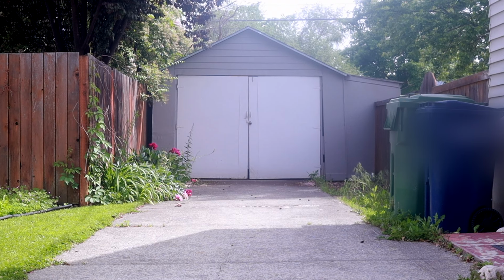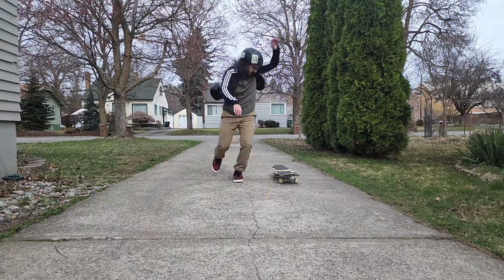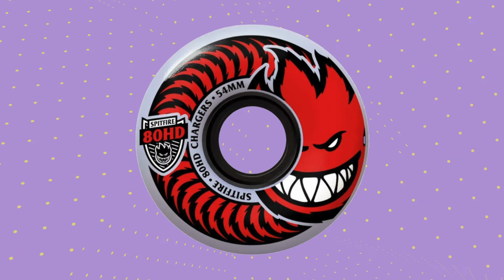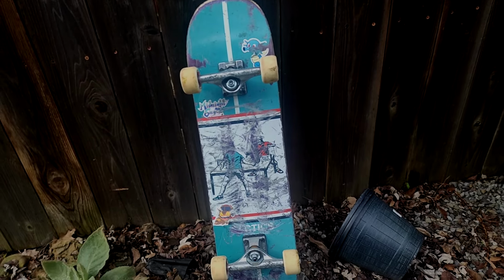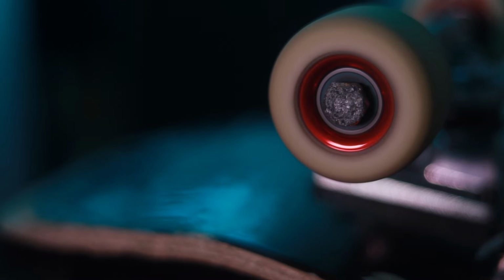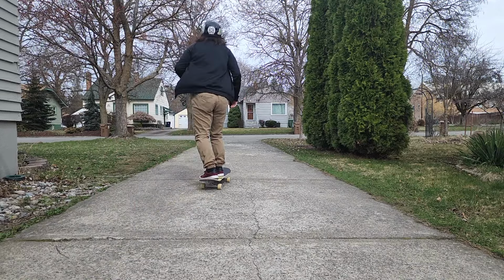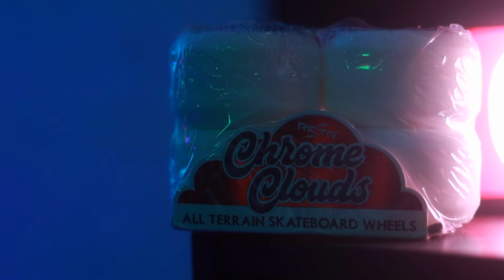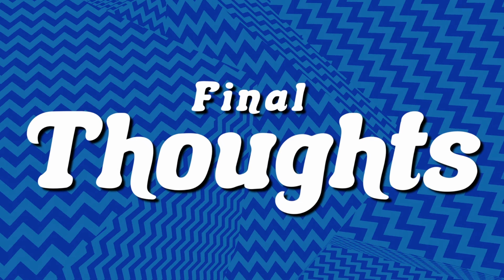My New Favorite Smooth Skateboard Wheels! (A Review)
I've been on the hunt for the perfect wheel lately, and I think I finally found it!   In this video, I'm diving deep into my review of theChrome Clouds skateboard wheels from Ricta.

If you're looking for smooth all-terrain skateboard wheels, then you NEED to check out this review!

Timecodes:
0:00 - Introduction
1:23 - The Process
3:08 - The Review
5:14 - Final Thoughts